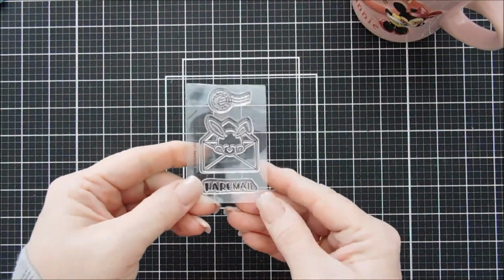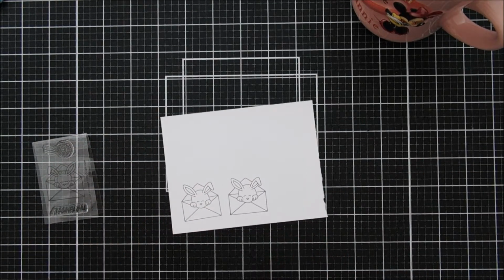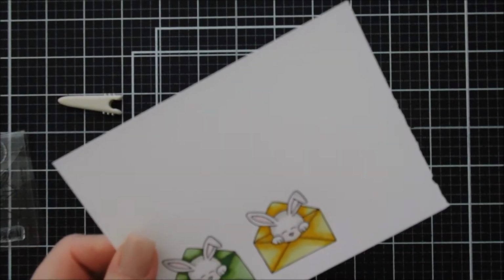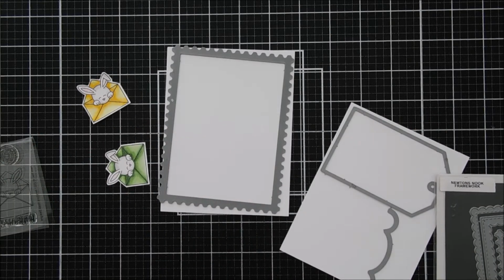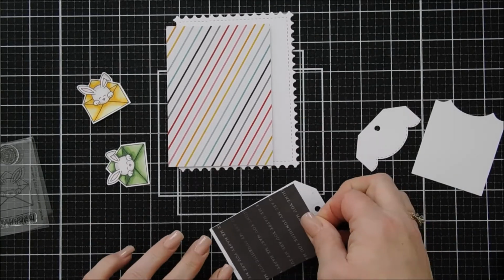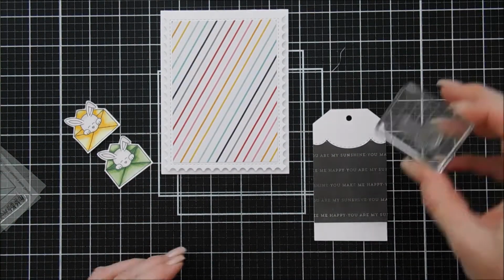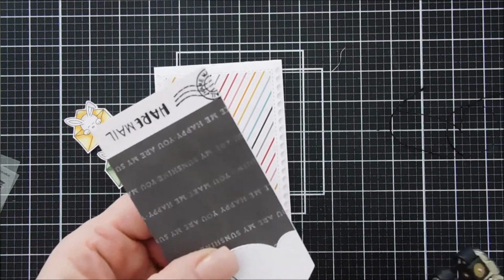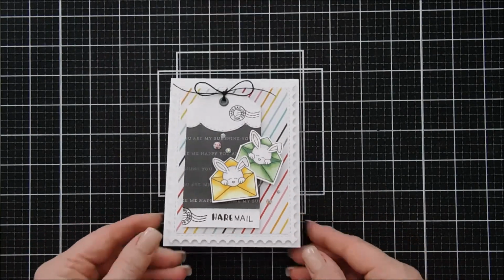Newton's Nook Designs - Hare Mail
A Just Because Hare Mail Card! Join Tina Smith as she shares a project featuring the Newton's Nook Designs - Hare Mail Stamp Set, part of the New February 2021 Release.